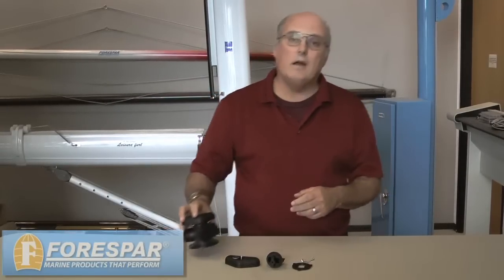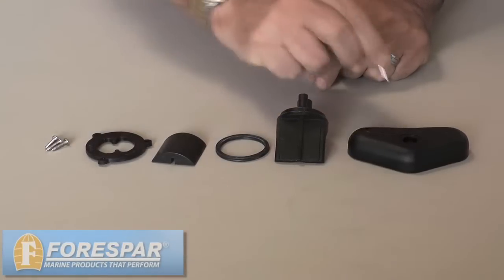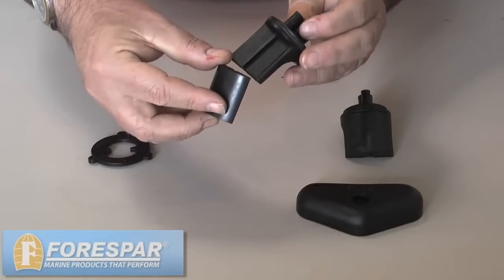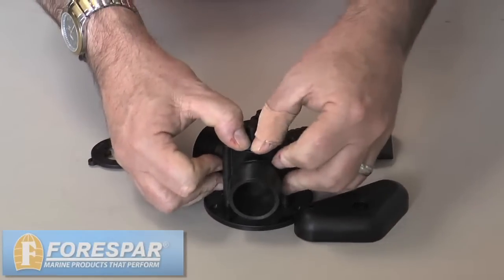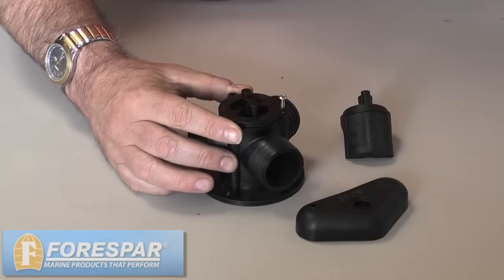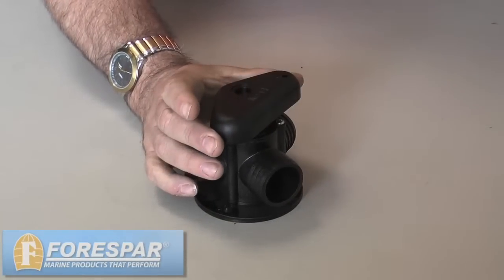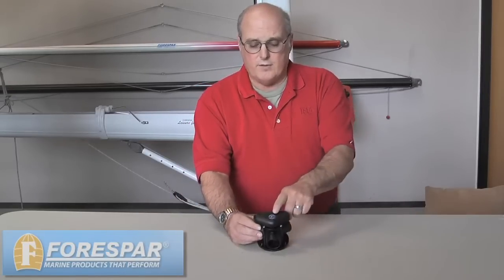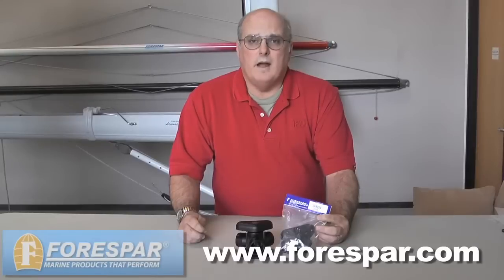Forespar Tech Tips Y-Valve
Randall Risvold walks you through the steps needed to replace the inner workings of a Forespar Marelon Y-valve using Forespar's Y-valve repair kit.